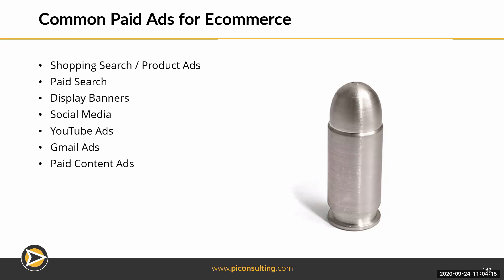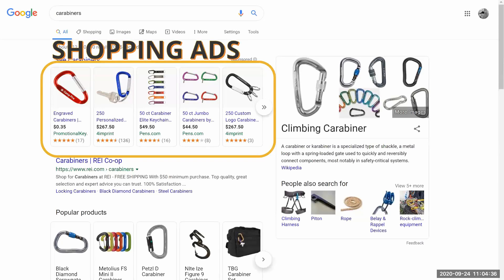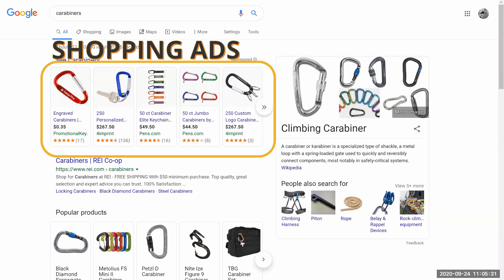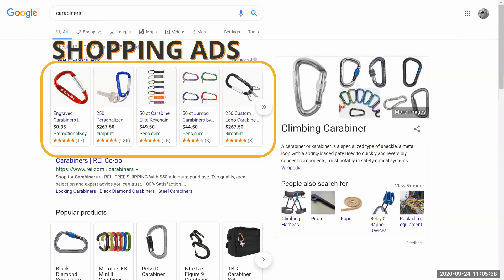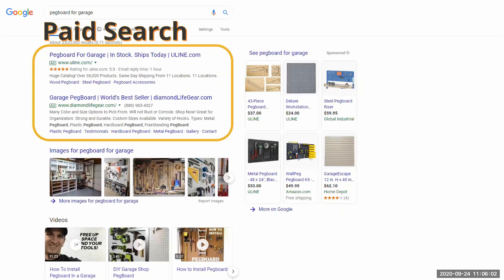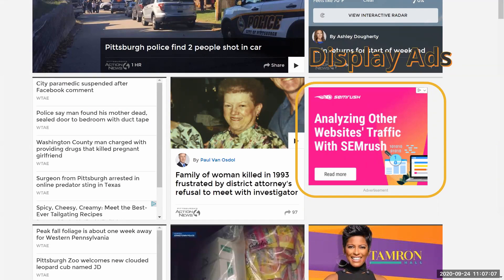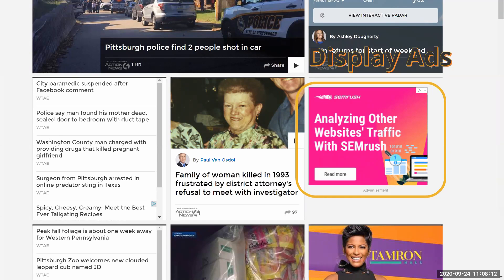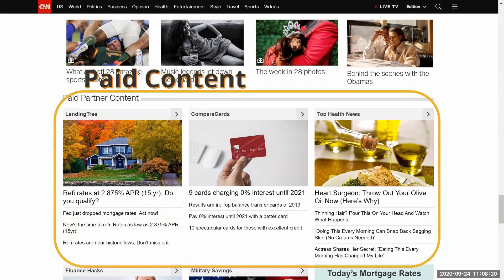Duquesne University SBDC Webinar | Ecommerce: How to Sell Online (Preview)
E-commerce offers great growth opportunities for small businesses. There are only a few B2C businesses left that are not selling online. According to Statista, e-commerce sales are expected to hit $4.5 trillion in 2021, which will be 17% of total retail sales and that number is expected to grow by 12% each year.

Many small businesses are boosting their sales by selling on Amazon or Etsy stores. However, you could easily end up spending a lot of time and money while ramping up your online sales. Our e-commerce workshop will give you the tools that you need to get ahead in this competitive landscape!

We will walk you through the fundamentals of an e-commerce business such as:

- eCommerce Platforms of Choice: Shopify and WooCommerce
- Shipping & Drop Shipping
- Content Strategy
- Taxes
- Search Engine Optimization
- Pay Per Click Marketing

- About Duquesne University SBDC -
The Duquesne University Small Business Development Center (SBDC) offers no-cost, confidential consulting services and training workshops in southwestern Pennsylvania to empower entrepreneurs and small business owners with the knowledge they need to start, grow, and prosper.